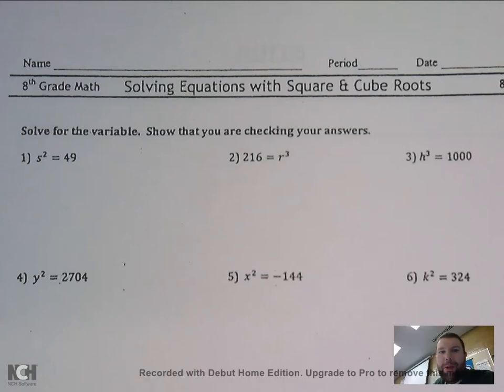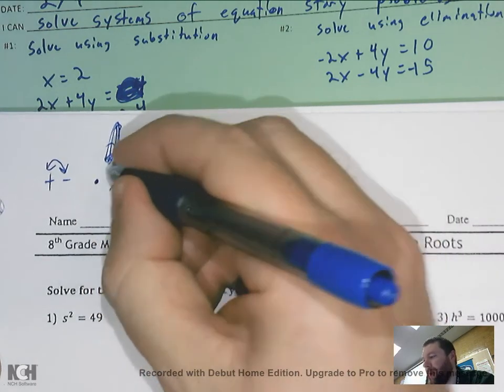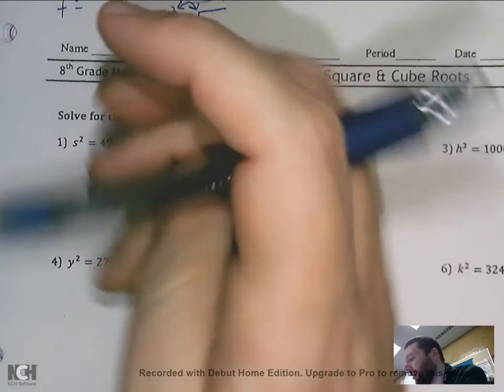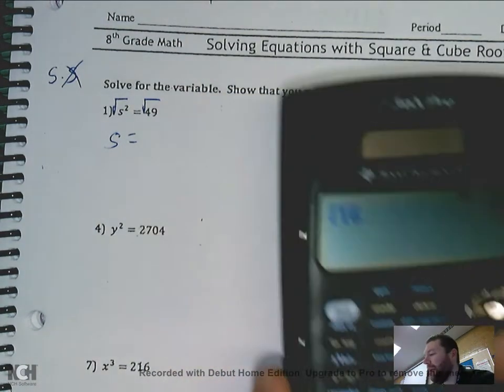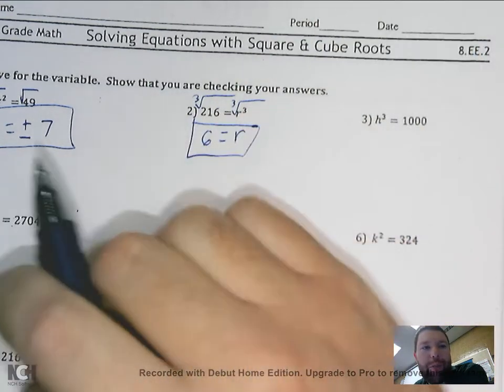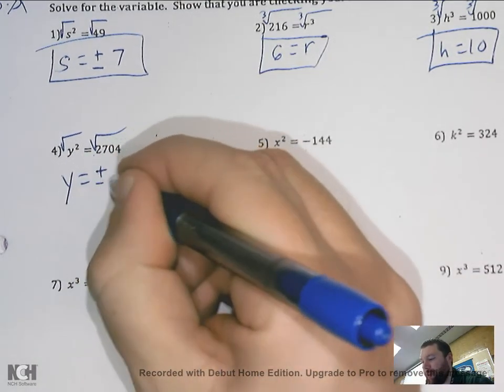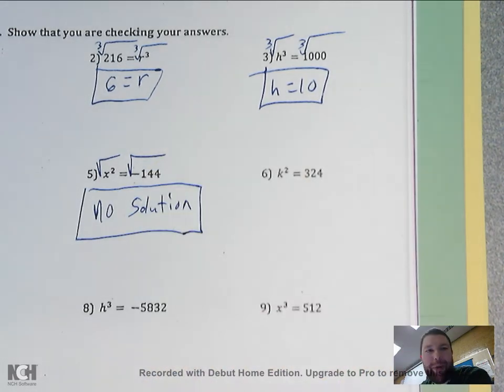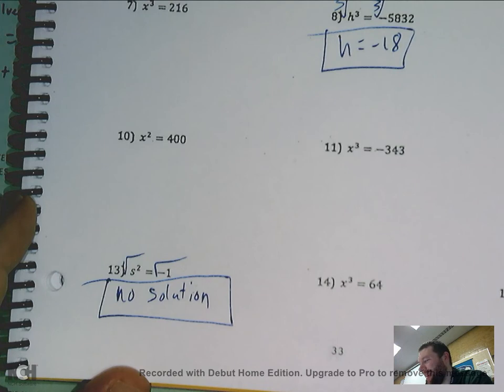Solving equations with roots